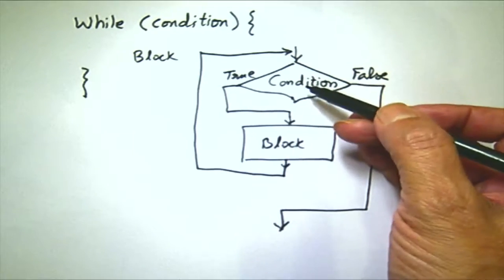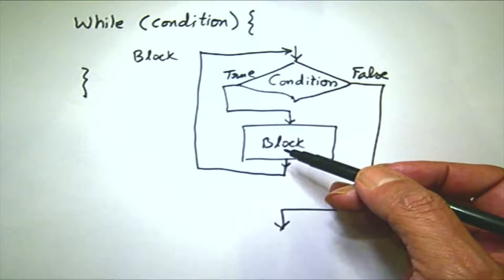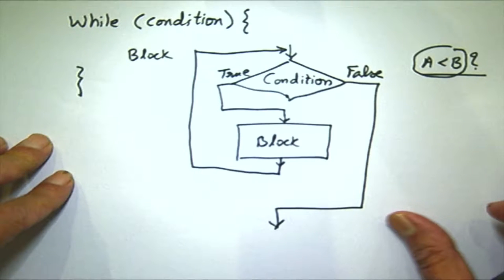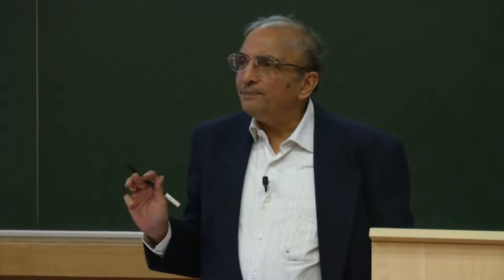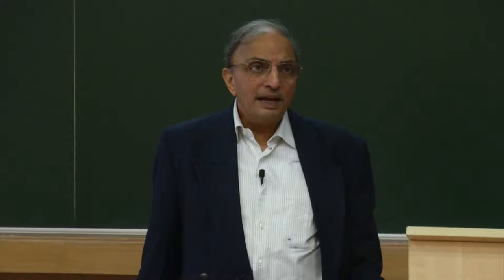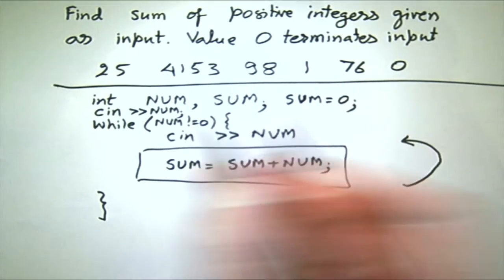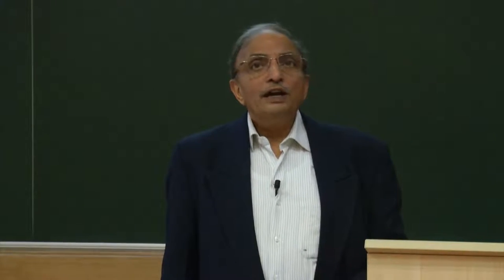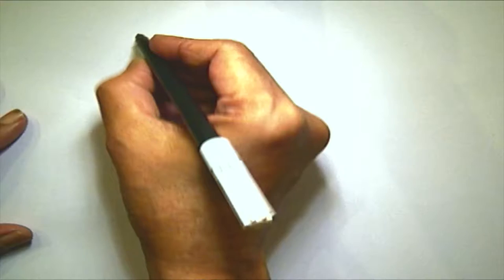CS101 L017 Review of Iterative Solutions